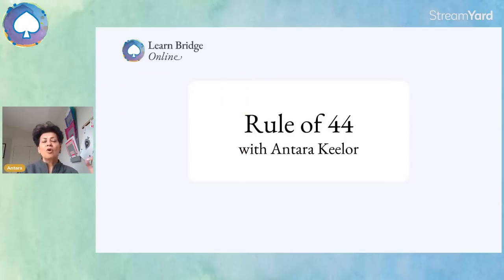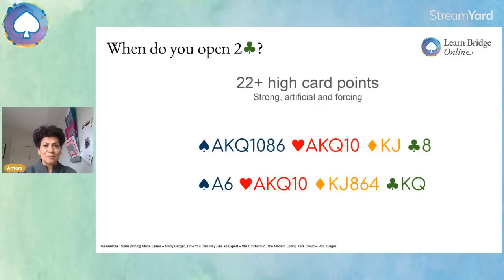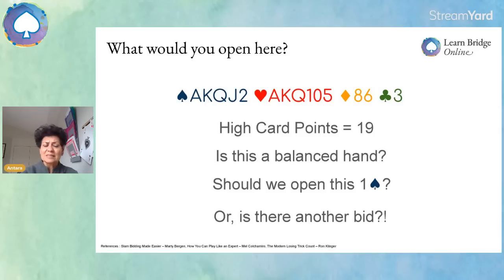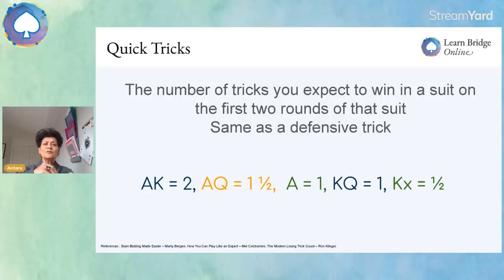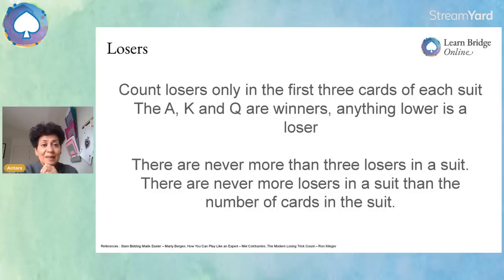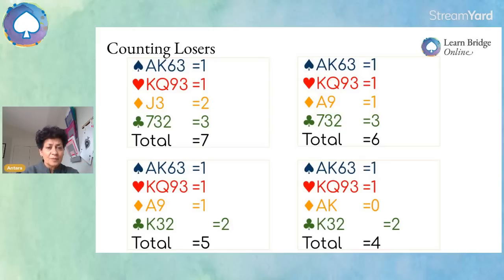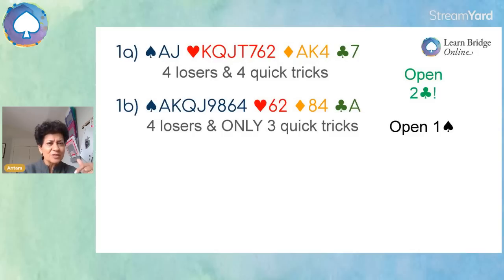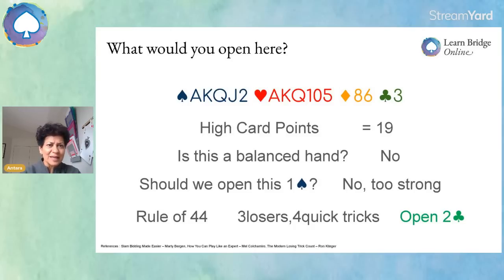Rule of 44 - with Antara Keelor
Next in our series taught by Antara Keelor, learn about the rule of 44 in bridge!

These principles were proposed by Marty Bergen, even though he never named it “Rule of 44”. It’s a neat and easy way to remember though – when you have a strong hand, count your losers and quick tricks. With a maximum of 4 losers and a minimum of 4 quick tricks – open your hand with 2C!